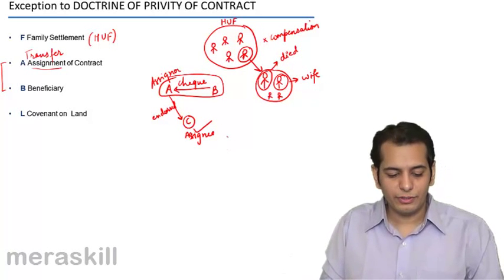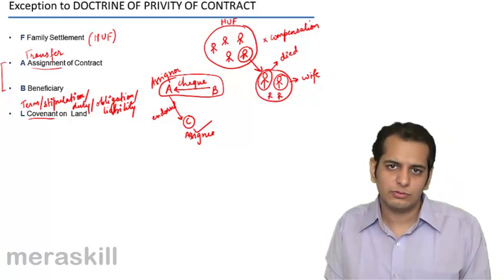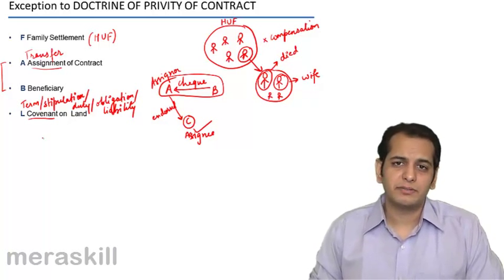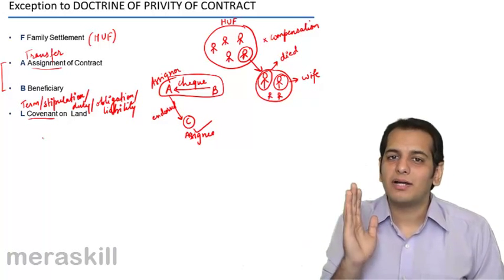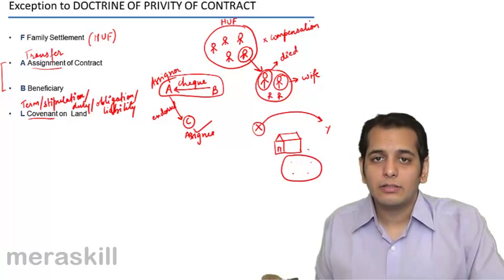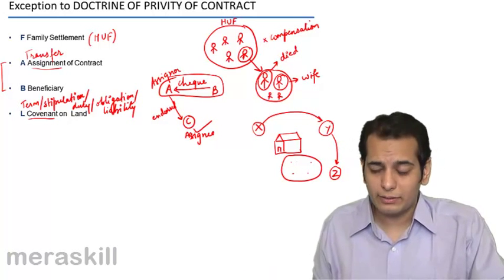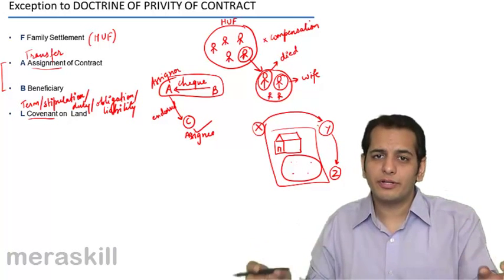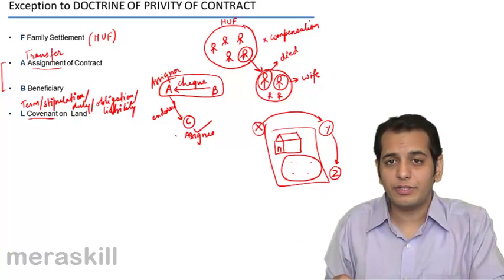What is Covenant of Land | Consideration| Indian Contract Act Law | CA CPT | CS & CMA Foundation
What is Covenant of Land, Learn Consideration, Third Party Involvement and the concept of No Consideration No Agreement.